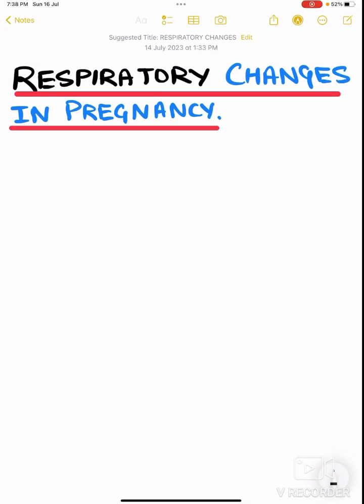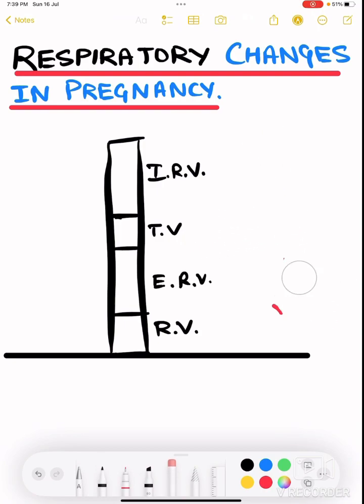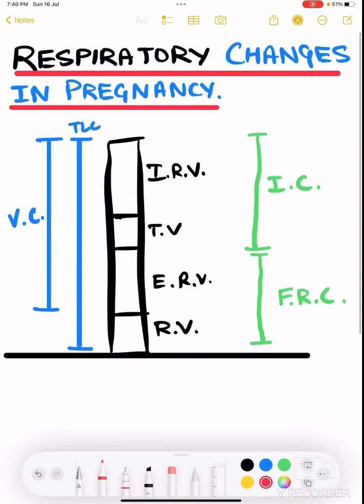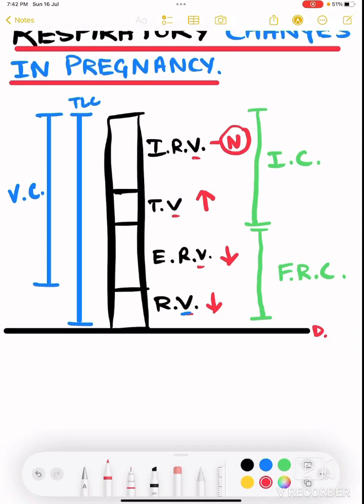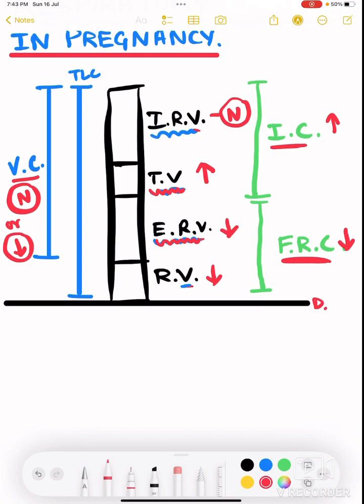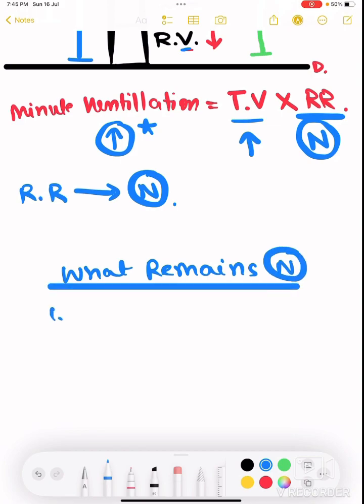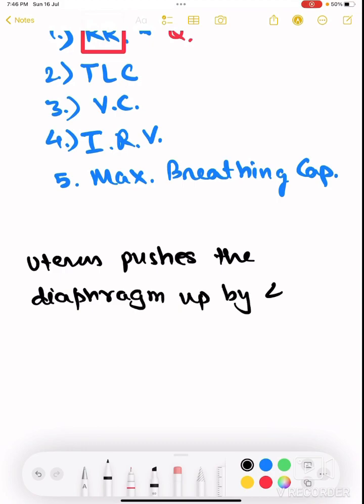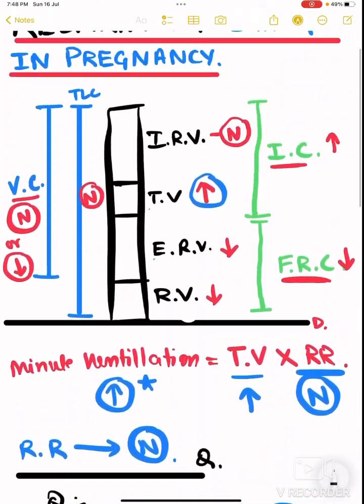Respiratory changes in pregnancy | OBG| NEXT NEETPG INICET | by Abhiroop Bose